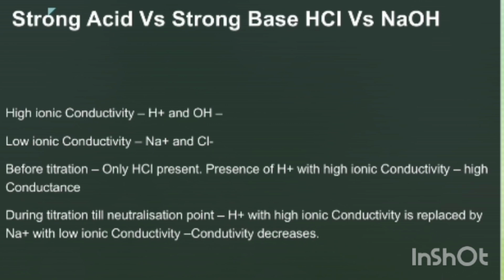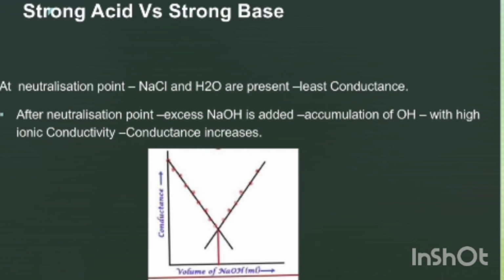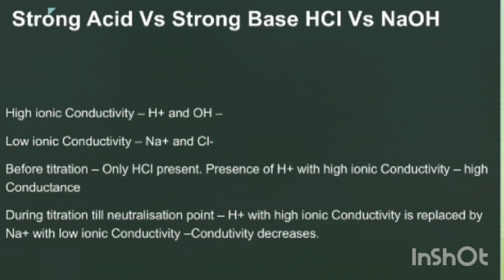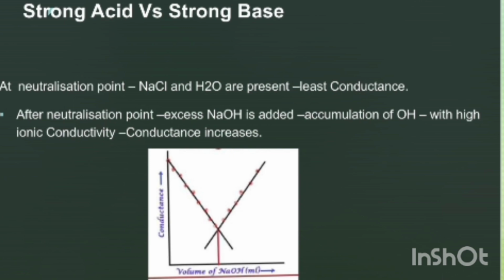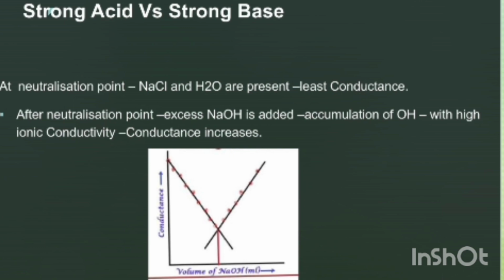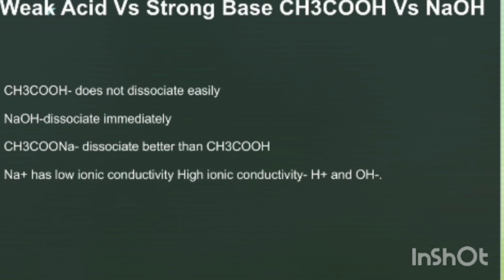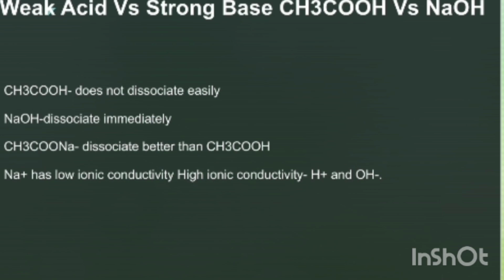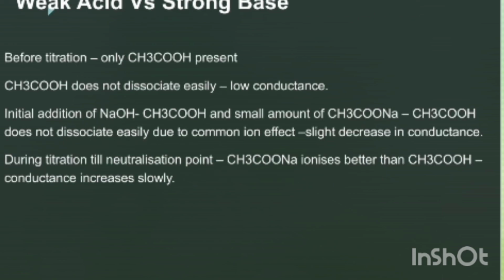CONDUCTOMETRIC TITRATION ⚗️ Engineering Chemistry. Sem-1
Rohini College of Engineering and Technology.
Anjugramam, Kanyakumari Dist. Tamil Nadu.